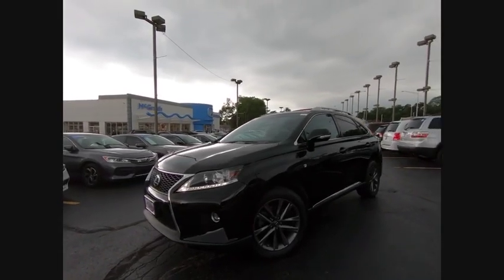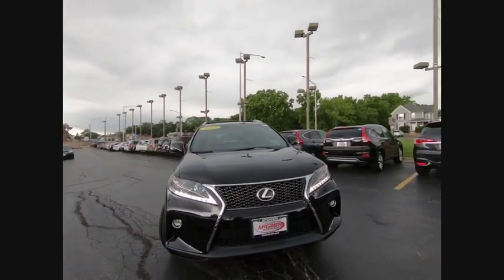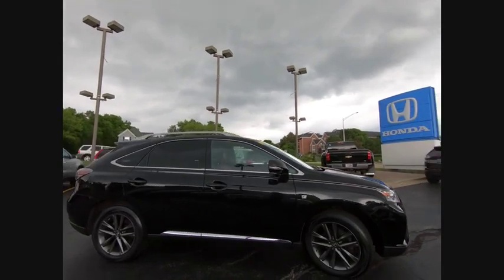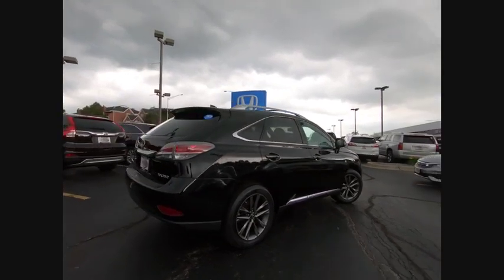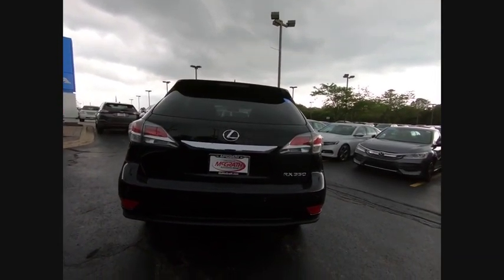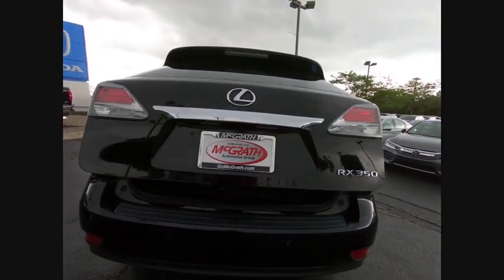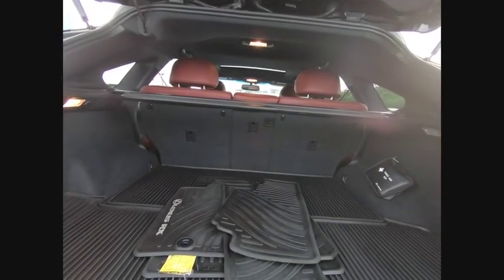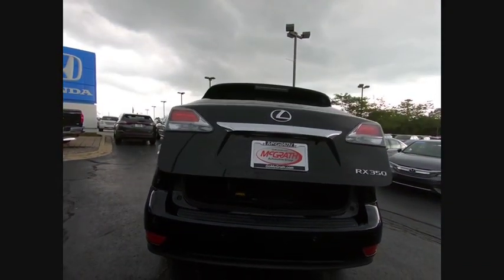2015 Lexus RX 350 St Charles IL S5127A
2015 Lexus RX 350 F Sport